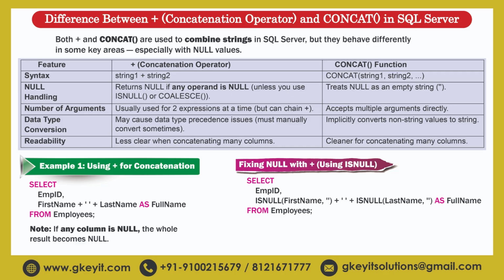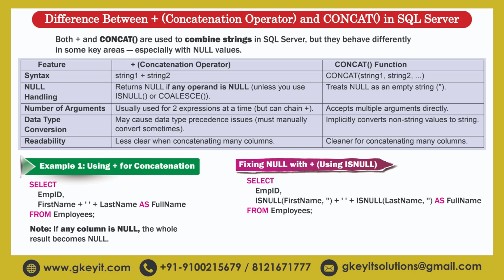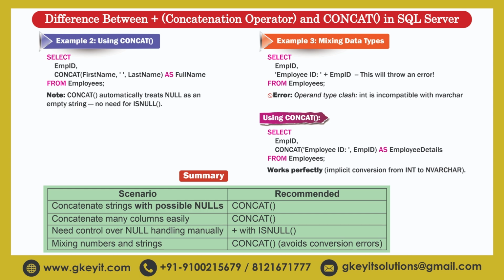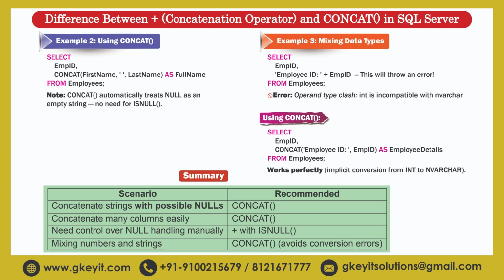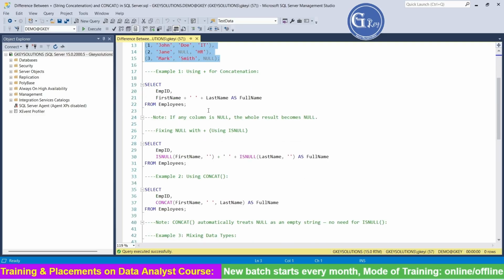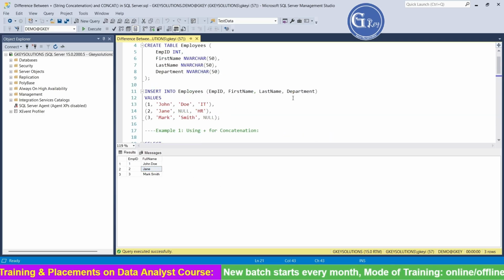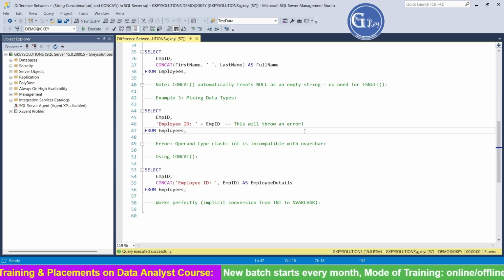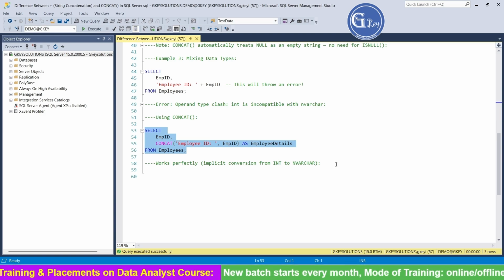Question-47: How to Split a String into Multiple Rows in SQL Server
• Split a Comma-Separated String into Rows in SQL Server
• How to Convert CSV String to Table in SQL Server
• STRING_SPLIT() Function Example in SQL Server
• Best Ways to Split String into Rows in SQL Server